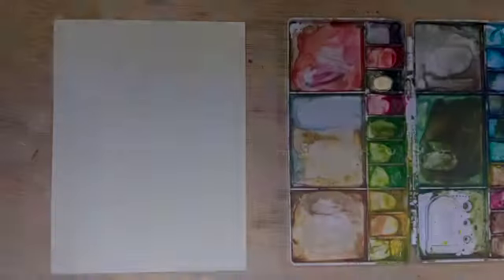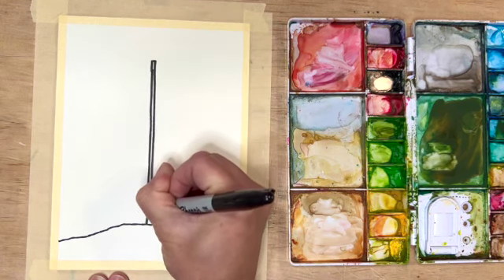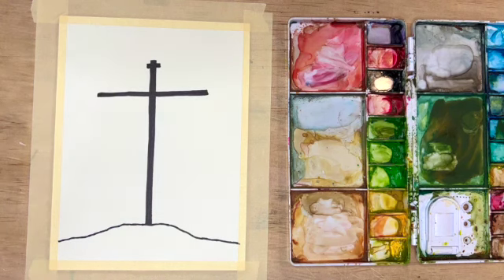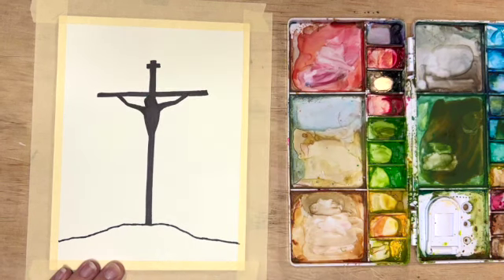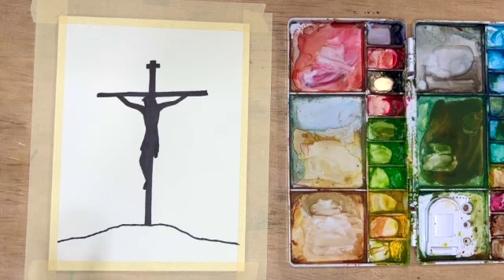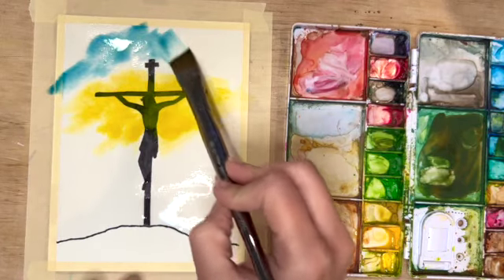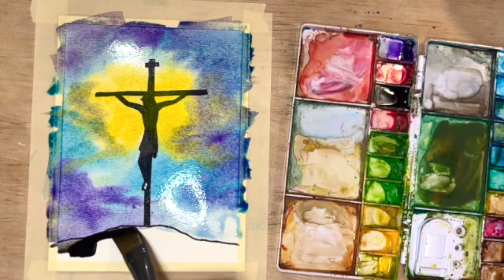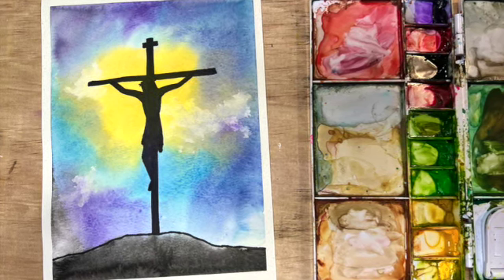JESUS on the CROSS Watercolor Painting - Beginner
Use sharpie and watercolor to make an art piece of Jesus on the cross.